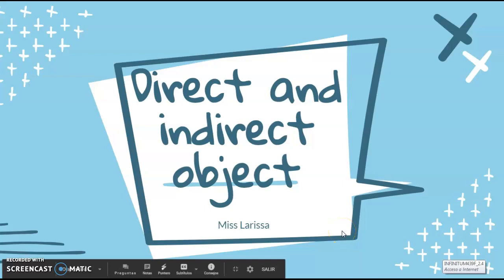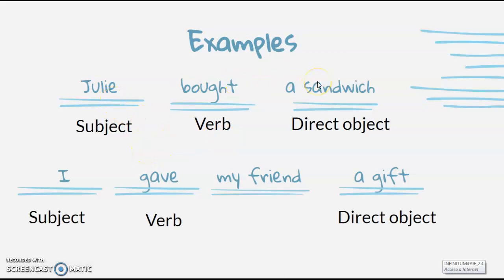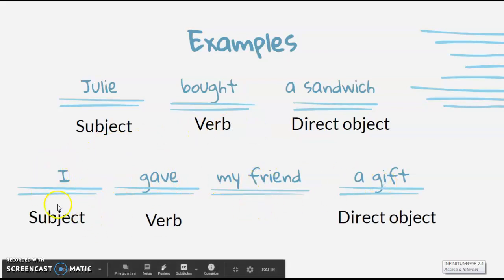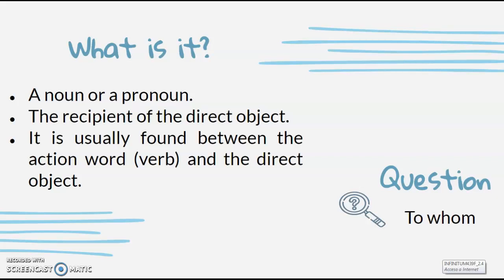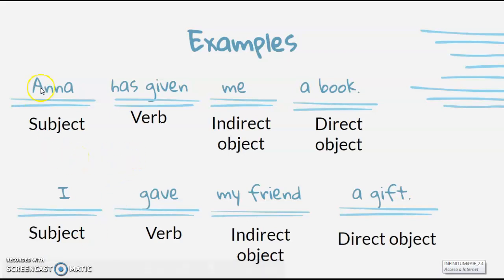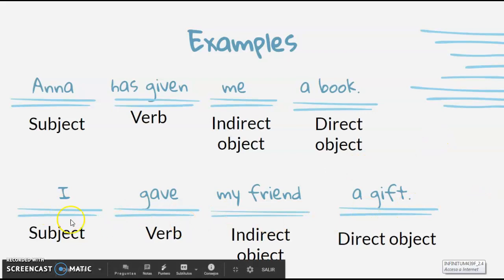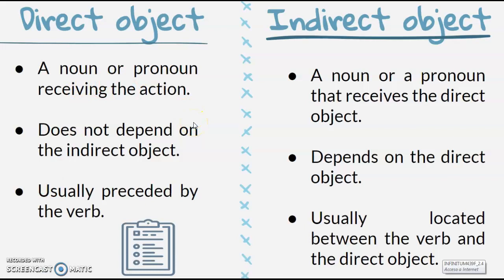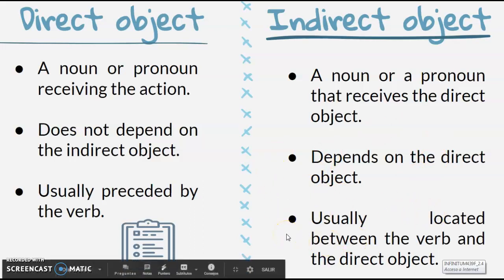Direct and indirect object